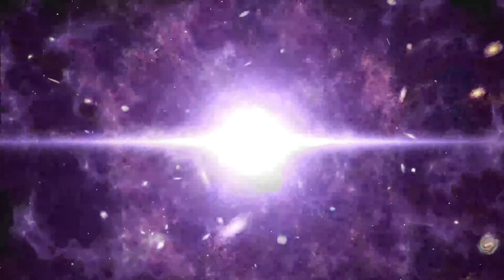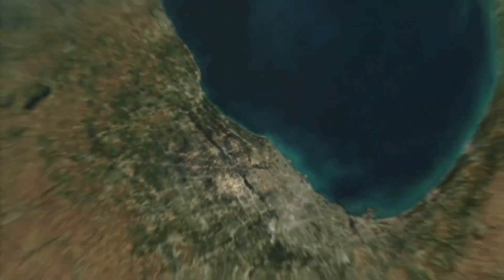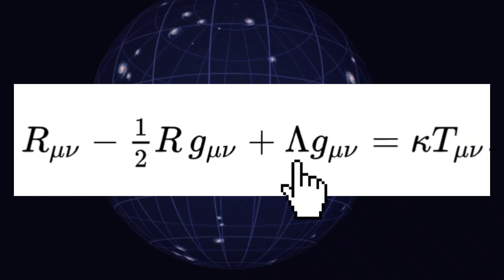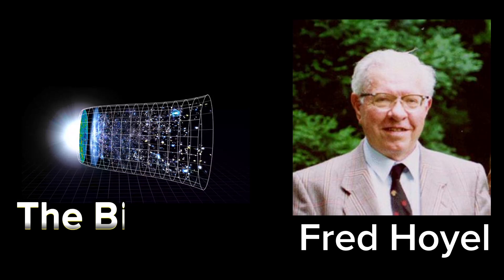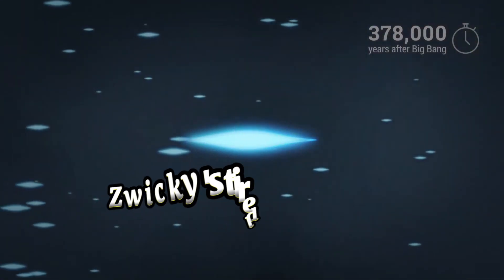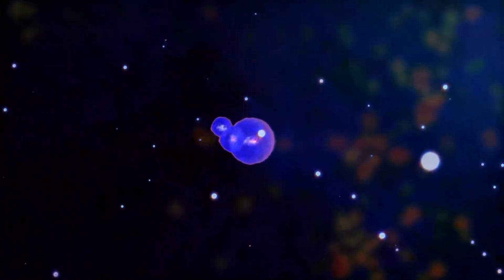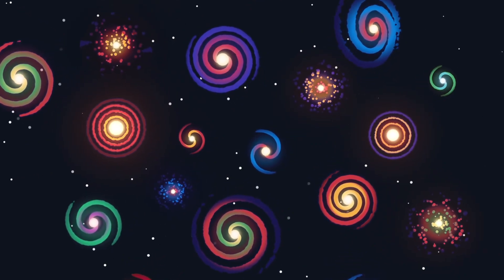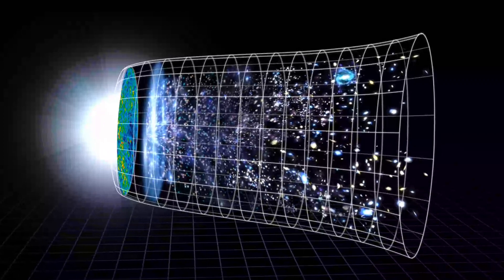Is our Universe Finite or Infinite? The universe is neither 13.8 nor 26.7 billion years old!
Our current cosmological model suggests that our universe had a beginning, but before the 20th century, people believed that the universe was static and ageless, even Einstein. But this idea did not last long as the new theory of our universe, the Big Bang model, overthrew other existing models. Because the observational data from telescopes matched the Big Bang theory more than any other cosmological model. But new discoveries from the James Webb Telescope begin to disprove the Big Bang model, Because the Webb telescope is making new discoveries in the depth of the early universe, the big bang model is failing to understand these discoveries of the Webb telescope. Now scientists around the world are trying different hypotheses to solve the Big Bang model. In a recent study, scientists found that the Webb telescope's problem of early massive and mature galaxies can be resolved if we extrapolate the current age of our universe to 26.7 billion years. Well, this isn't the first time we've changed the age of our universe, it's been happening since the Big Bang model was first introduced.
But why are we trying to correct the Big Bang model anyhow? Why don't we have a better alternative theory? Why did the universe need a beginning? Why can't ours be eternal and eternal? These questions are now again roaring in the field of astronomy,